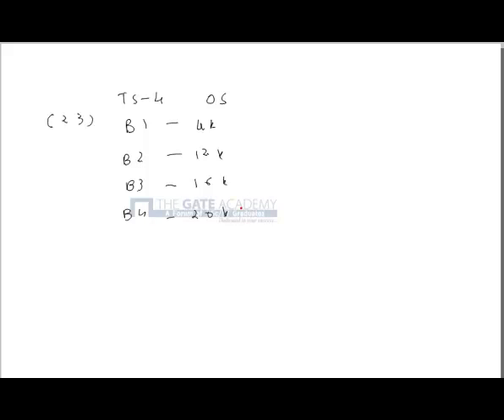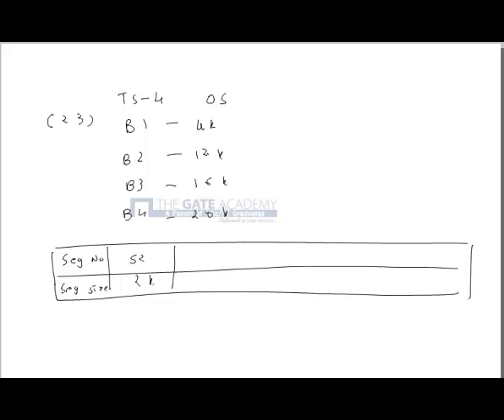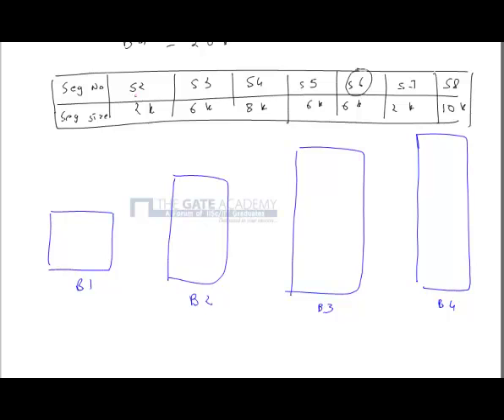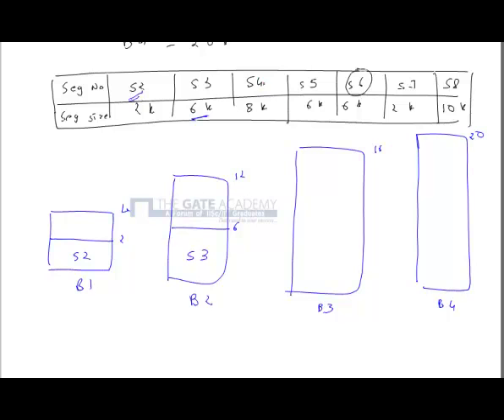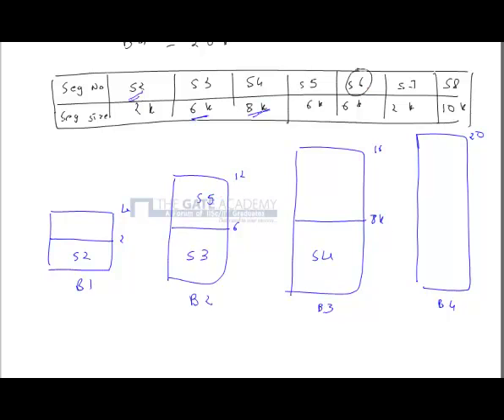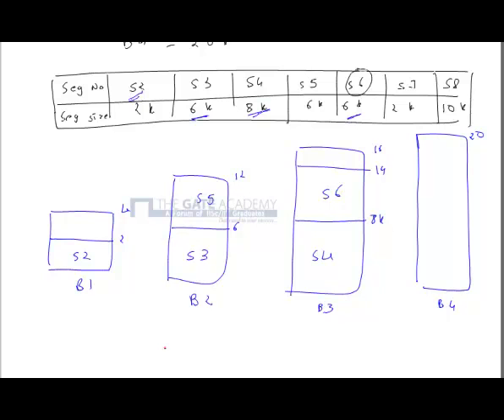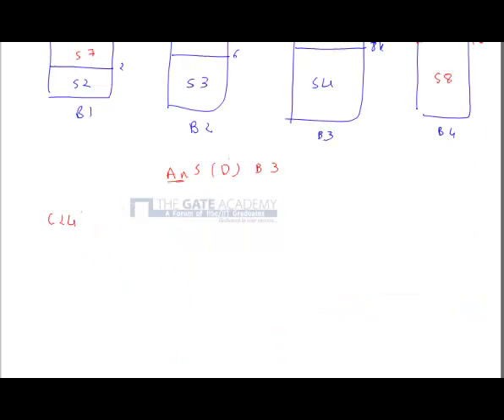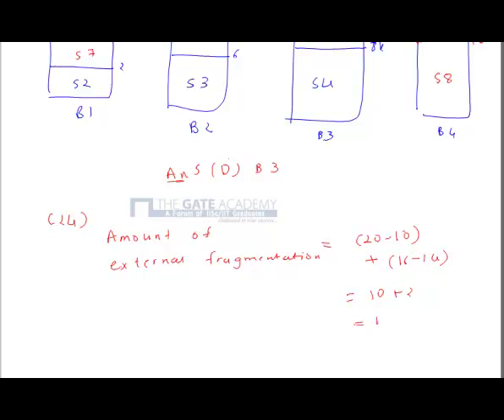CS_TS4_QNo(23_24)_OS.mp4